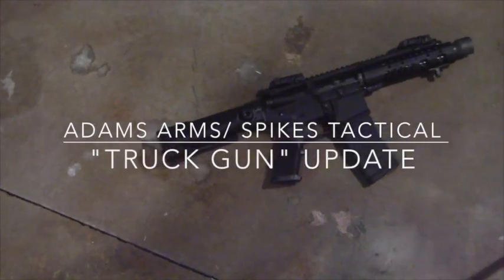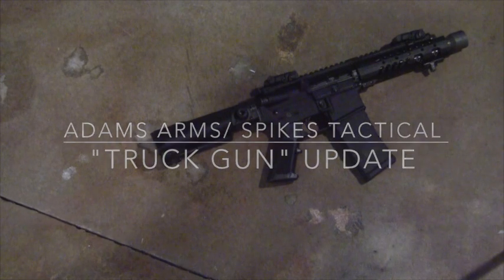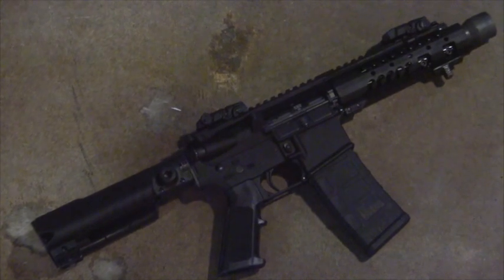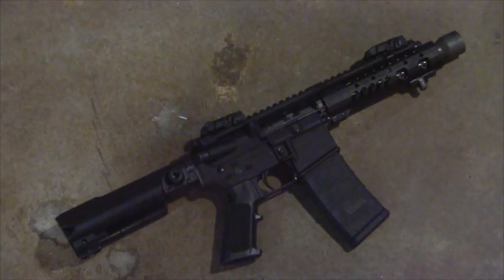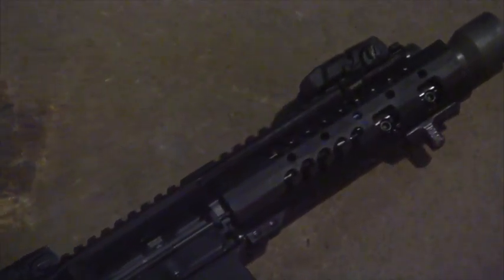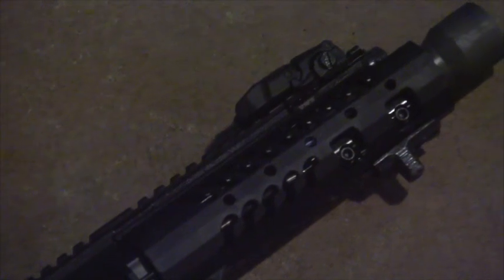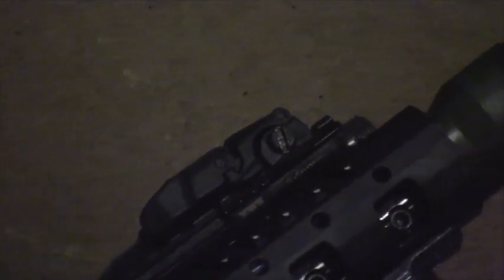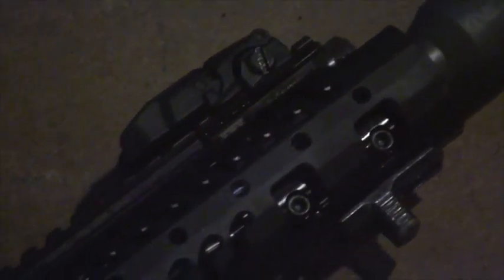Spikes Tactical: Adams Arms: "Truck Gun" Update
The "truck gun" concept is often discussed on the internet. This is an update on my early video take on it. The evolution continues!

Read my article about this project at The Arms Guide.